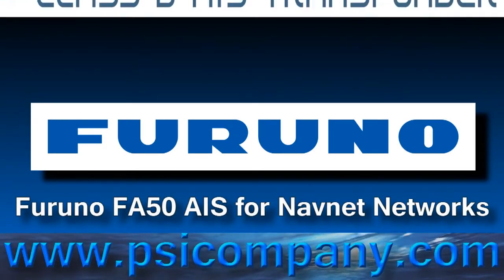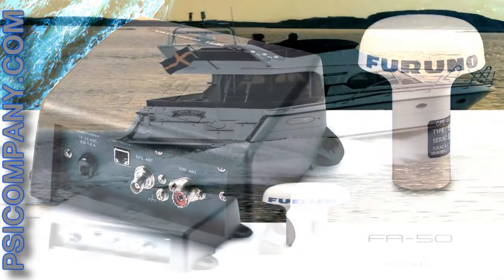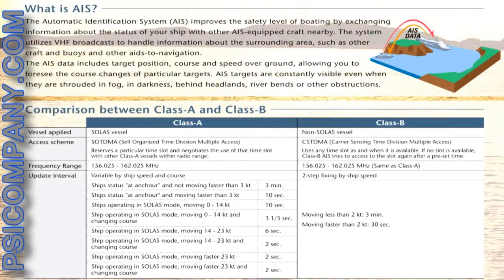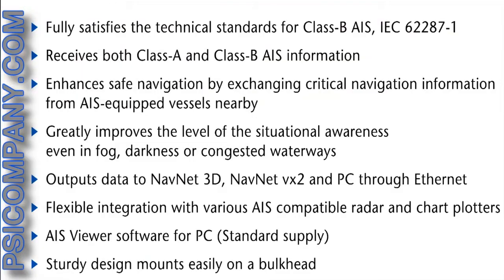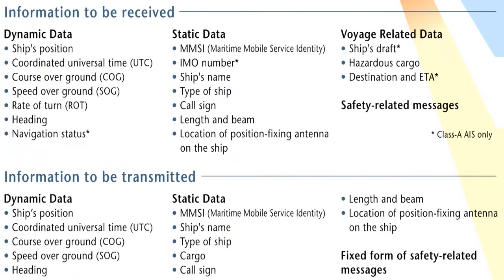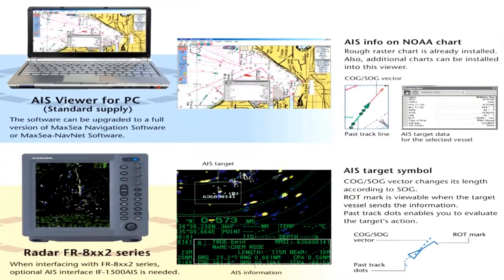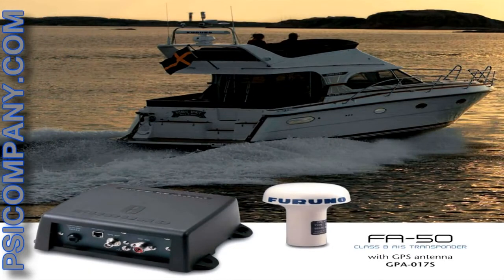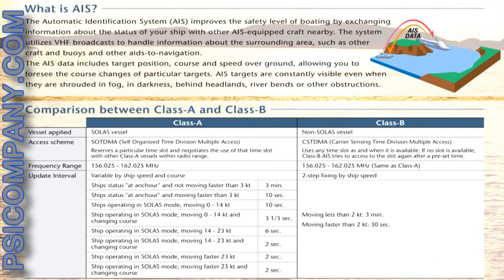Furuno FA 50 AIS Transponder HD Video - Visit Us for New Models!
The Furuno FA50 is a Class B AIS (Automatic Identification System) capable of exchanging navigation and ship data between own ship and other ships or coastal stations. It complies with IMO MSC. 140(76) Annex 3, A.694, ITU-R M.1371-2 and DSC ITU-R M.825-3 It also complies with IEC 60945 (EMC and environmental conditions).

The Furuno FA50 consists of a transponder unit with GPS antenna. A VHF antenna is required and should be supplied separately. Also included is AIS viewer software from MaxSea, which allows basic display of AIS targets on a PC. The transponder contains a VHF transmitter, two TDMA receivers on two parallel VHF channels, interface, communication processor, and internal GPS receiver. The internal GPS is a 12-channel all-in-view receiver with differential capability. It also gives position, COG and SOG.